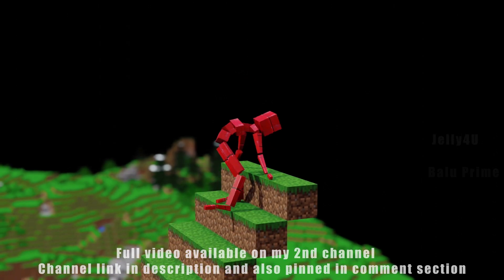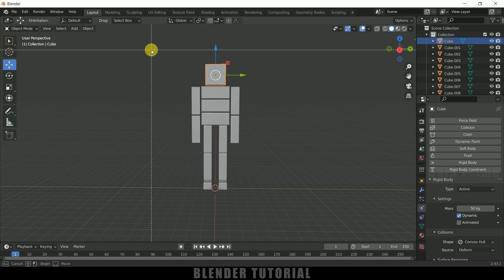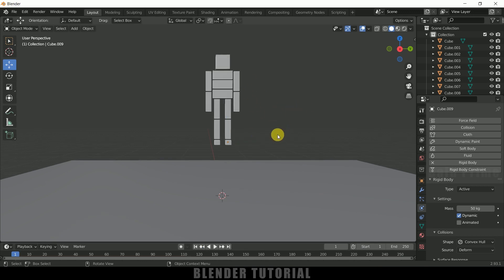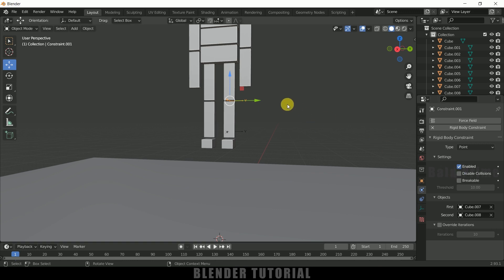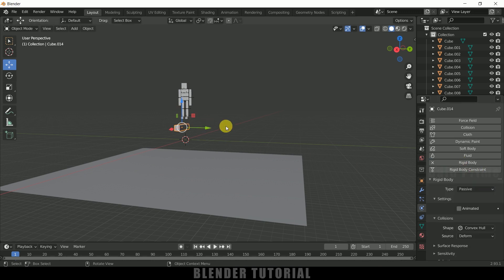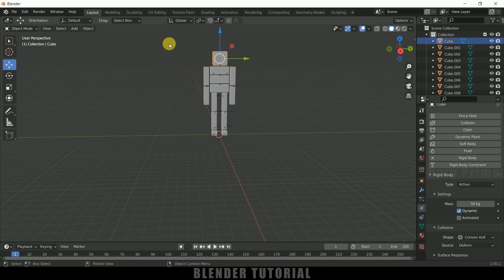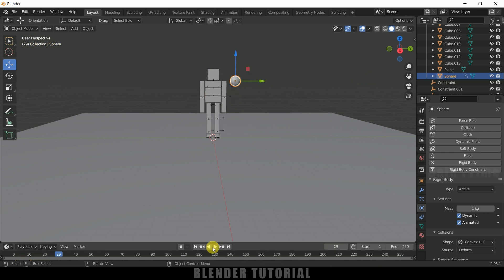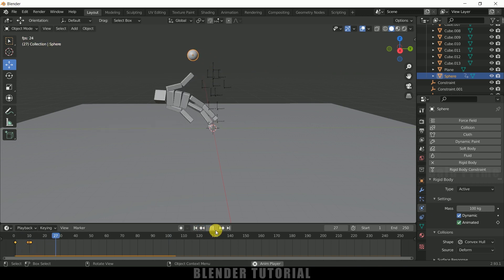Create Ragdoll easily in Blender 2.93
In this video I will show how to create Ragdoll in Blender 2.93 easily. This is Basic and beginners level tutorial. Hope it will be useful.